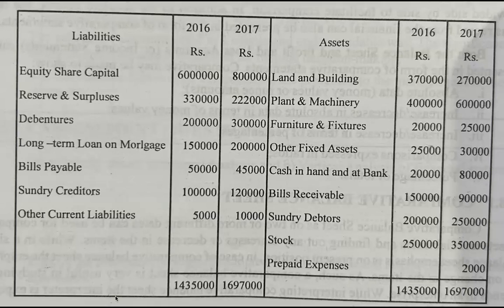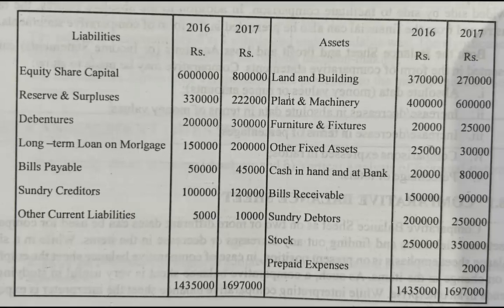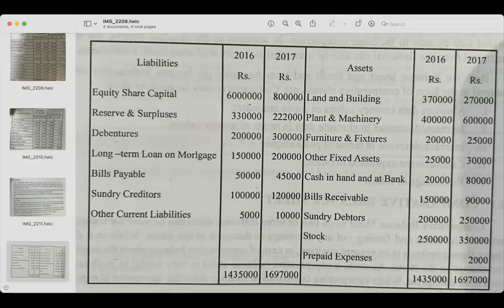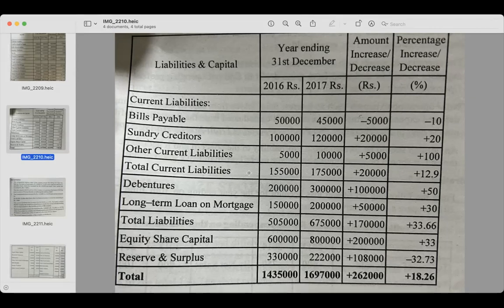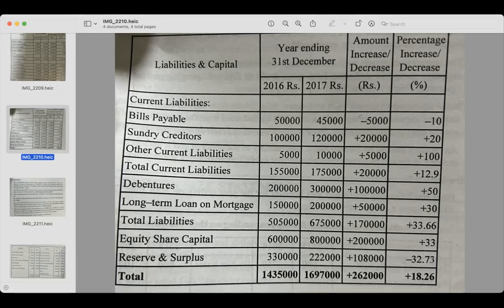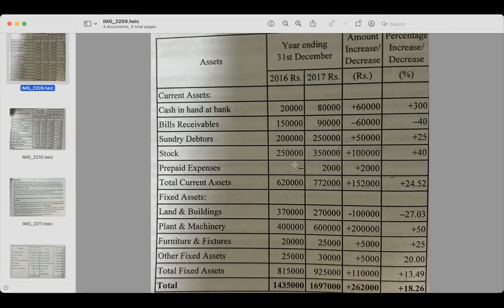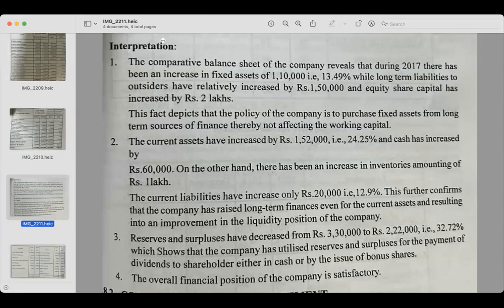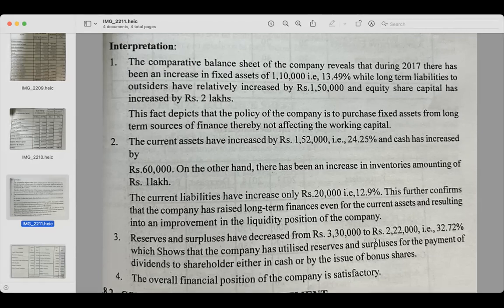Comparative Balance Sheet